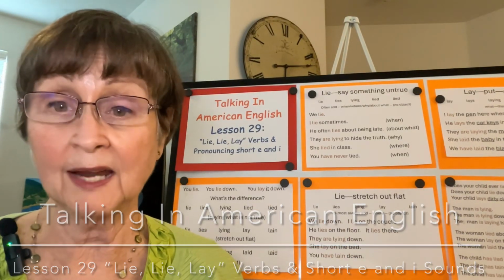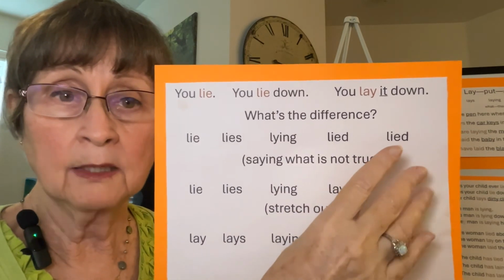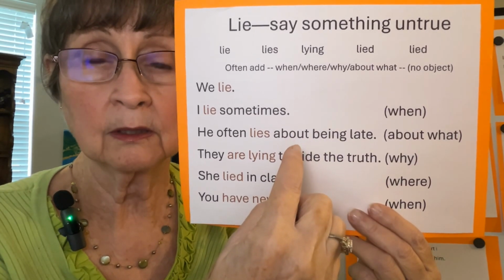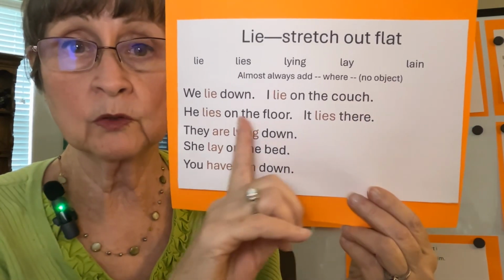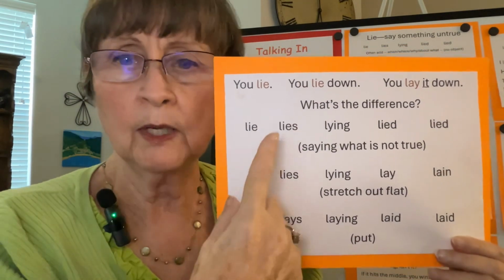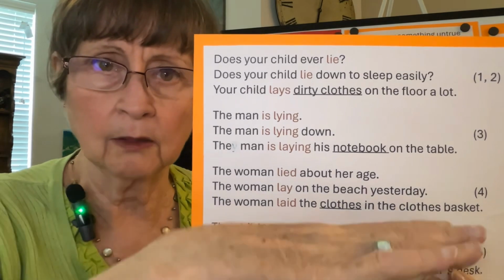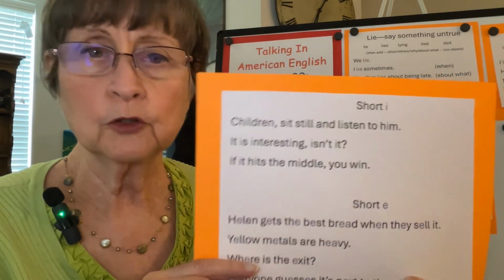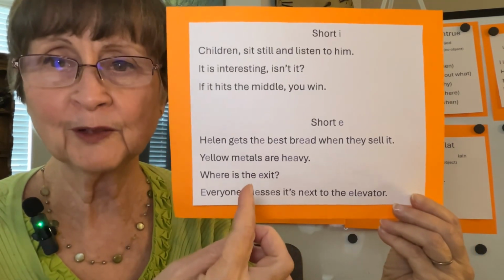Talking In American English Lesson 29 - “Lie, Lie, Lay” Verbs & Short e and I Sounds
I explain the different meanings and usage of the three similar verbs lie, lie, lay and give sample sentences to illustrate these differences. At the end I share how to improve your pronunciation of short i and e.